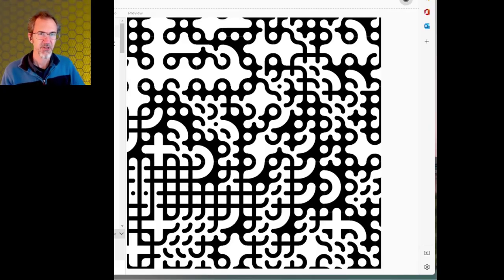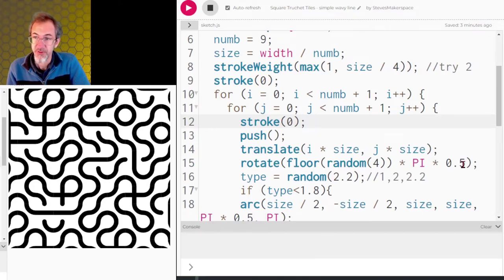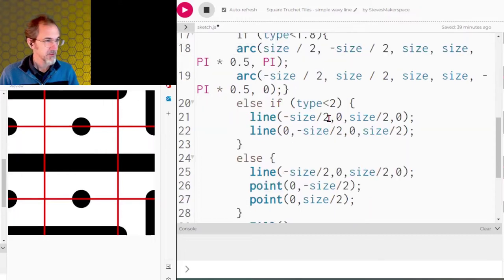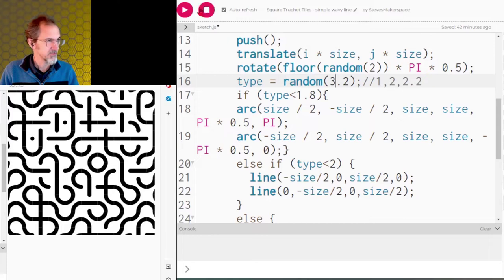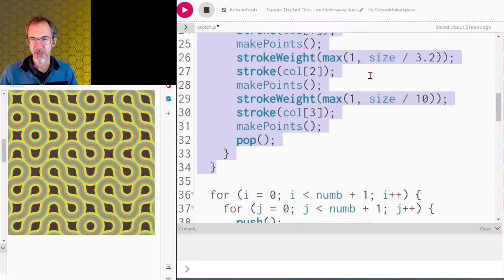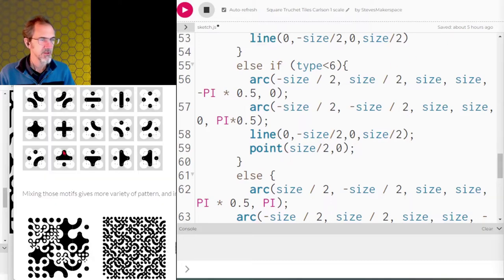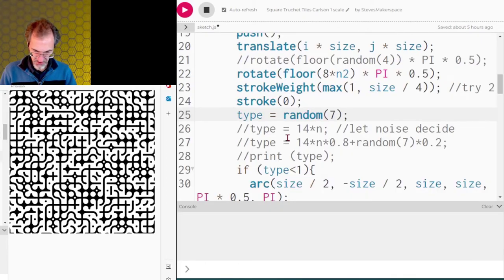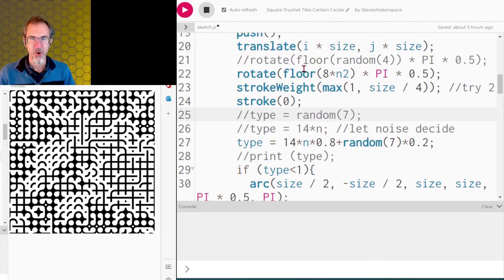Making Truchet Tiles in p5.js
Truchet tiles are tiles that can be rotated and create patterns as a result.  10PRINT mazes are one example of this.  In this video, I start with some simple tiling and work my way up to a tiling that combines large and small tiles, as described by Christopher Carlson.